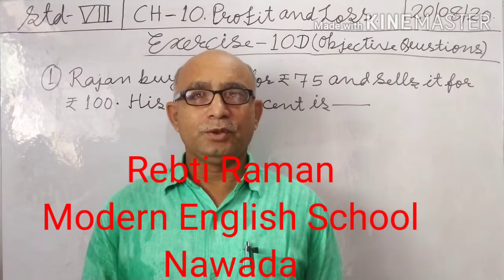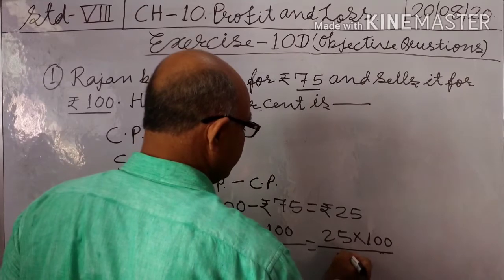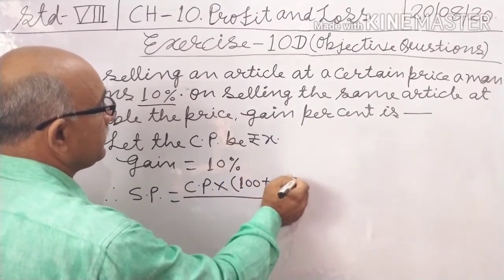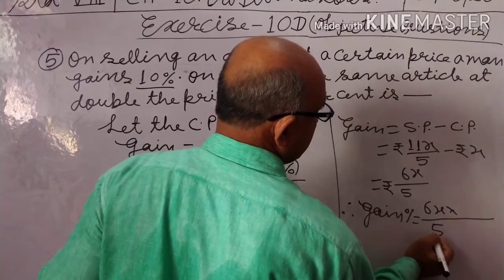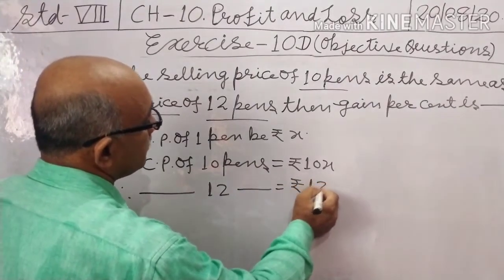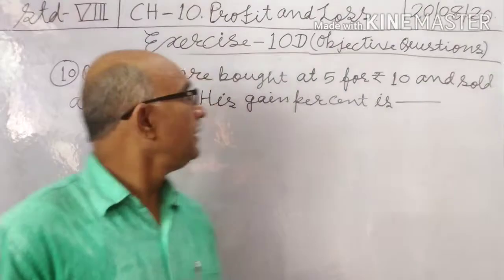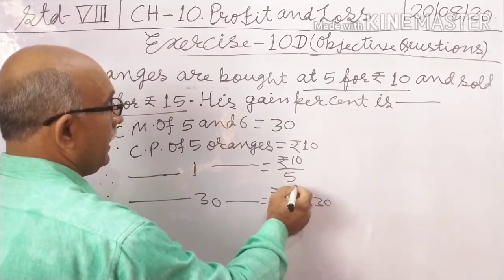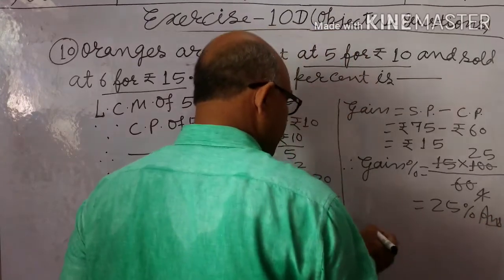Class-8th(Maths)CH-10.Profit and Loss Ex-10D By Rebti Raman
Solve Ex-10D(R S Aggarwal) By-Rebti Raman